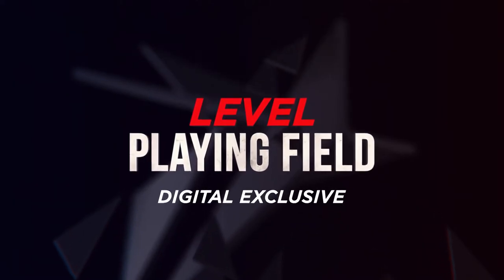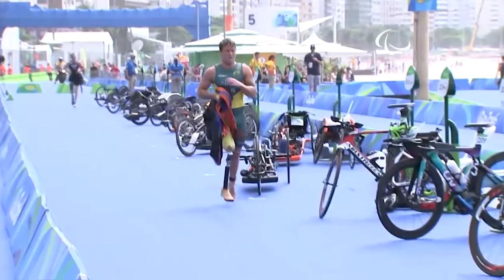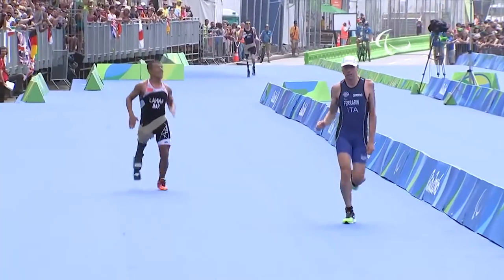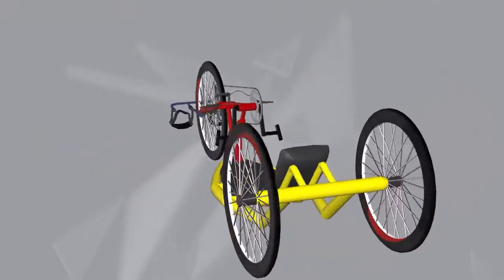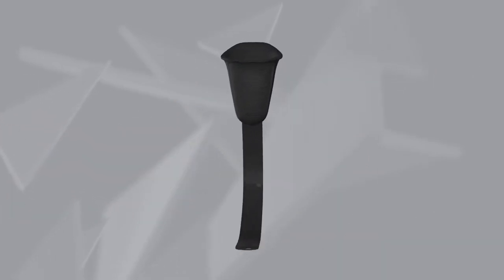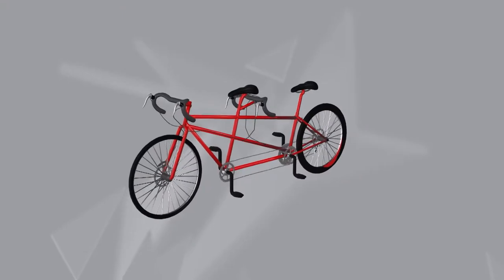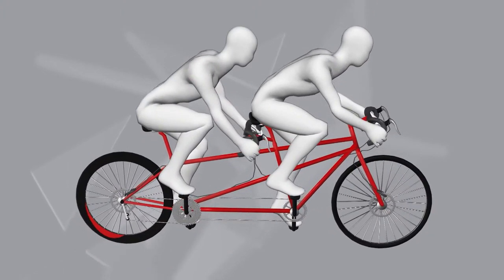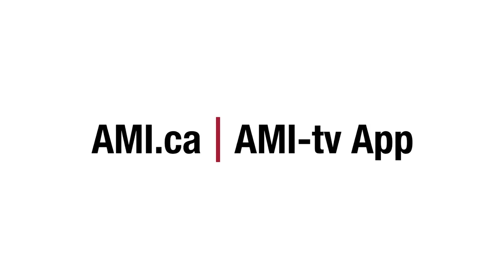Sport Explained: Para Triathlon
In this Level Playing Field digital exclusive, learn more about Para Triathlon, a relatively new sport that was introduced in 2016. Get details on the swimming, cycling and running portions of the race, partners and the equipment used.

Catch Level Playing Field, Mondays at 8:30 p.m. Eastern on AMI-tv, or stream it on demand on AMI.ca and the AMI-tv App.